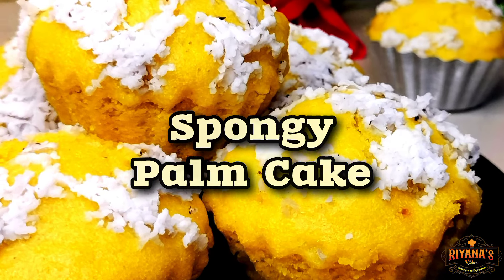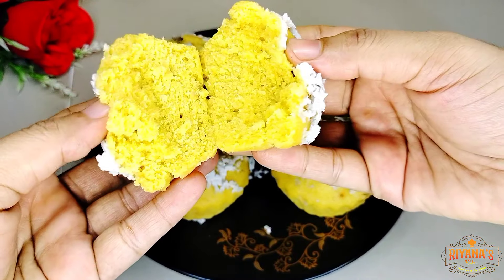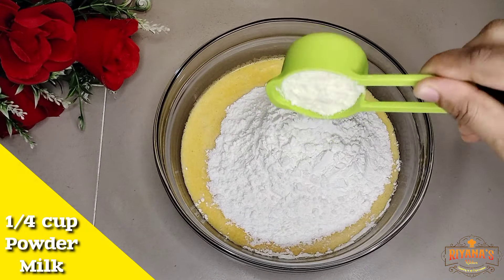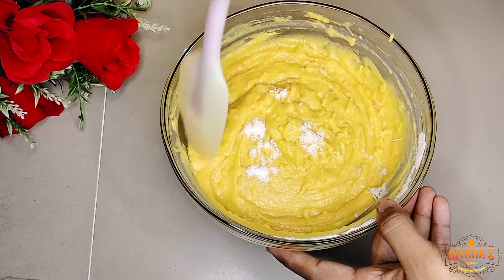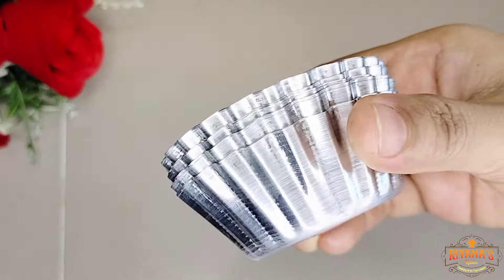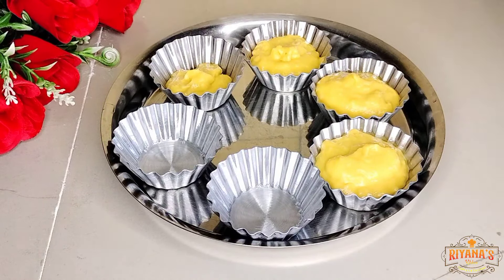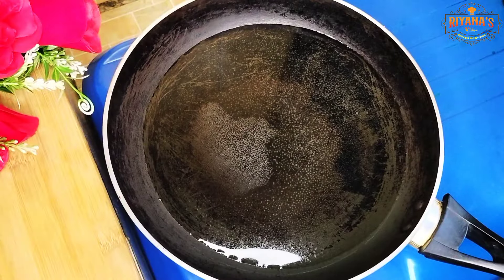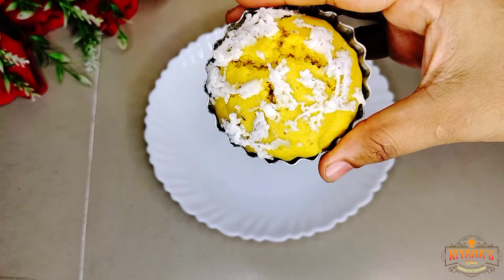স্পঞ্জি নরম তুলতুলে তালের কেক রেসিপি | Spongy Palm Cake | Spongy Taler Cake | Riyana's Kitchen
আসসালামু আলাইকুম! রিয়ানা'স কিচেনে আপনাদের স্বাগতম! আজকে আমি নিয়ে এসেছি খুব সুন্দর একটা রেসিপি যা আপনার জন্য অনেক হেল্পফুল হবে বলে আসা করছি 🤎

আজকের রেসিপিঃ নরম এবং তুলতুলে স্পঞ্জি তালের কেক! পানির ভাপে তৈরী পারফেক্ট ময়েস্ট তালের কেক ❤️

তাল দিয়ে বানানো ভীষণ মজার তুলতুলে কেকের রেসিপি নিয়ে এলাম আজ আপনাদের জন্য। তাল দিয়ে বানানো নানারকম পিঠা, পায়েস বা ক্ষীর আমরা সবসময় বানাই তবে কেক, প্যানকেক বা মাফিন জাতীয় খাবার ও কিন্তু দারুন লাগে।

♻️ উপকরণ ➡️
চালের গুঁড়ো - ১ কাপ
ময়দা - ১/২ কাপ
গুঁড়োদুধ - ১/৪ কাপ
চিনি/গুড় - ১/২ কাপ
বেকিং পাউডার - ১ চা চামচ
বেকিং সোডা - ১/৪ চা চামচ
তালের রস - ১.৫ কাপ
তেল/ বাটার  - ১/৪ কাপ
ডিম (রুম টেম্পারেচার) - মাঝারি সাইজের ১ টি
নারকেল কোরা - ১/২ কাপ

♻️ INGREDIENTS ➡️
Rice Flour - 1 Cup
AP Flour - 1/2 cup
Powder Milk - 1/4 cup
Sugar/Jaggery - 1/2 cup
Oil/Melted Butter - 2 tbsp
Coconut - 1/2 Cup
Egg (Room temperature) - 1 (Medium size)